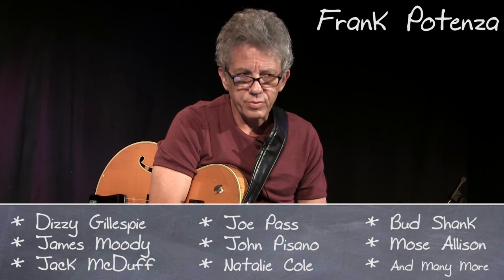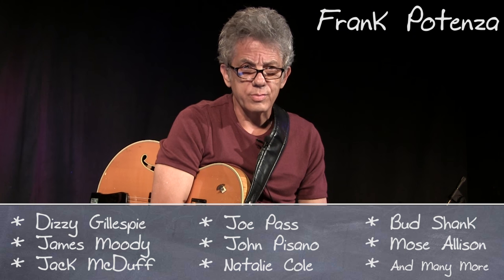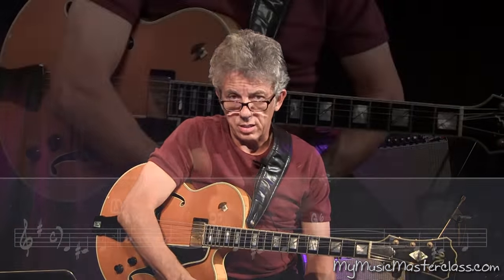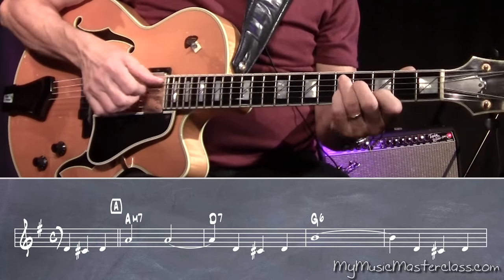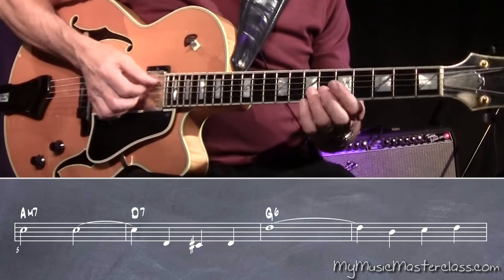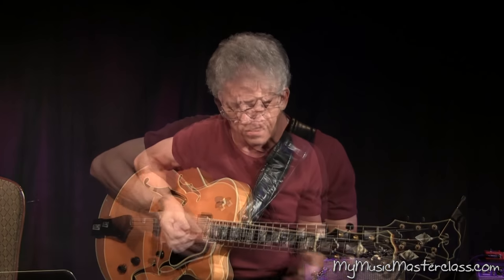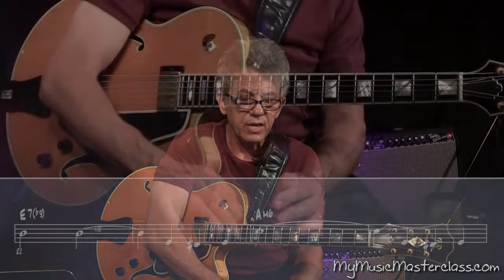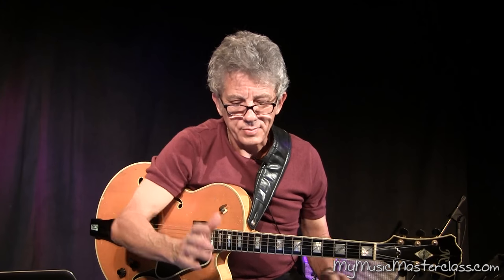Frank Potenza - Guitar Chord Melody Lesson 1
Description: In part one (1 of 2) of this chord-melody guitar lesson, renowned guitarist Frank Potenza gives you an in-depth look at arranging for solo jazz guitar. Frank takes you through the process of creating a chord-melody guitar arrangement by demonstrating interpretation possibilities, harmonic analysis, voice-leading and more. If you want to learn the art of chord melody from a true master, this jazz guitar masterclass series is for you!

* There is an additional PDF for this video series which includes the embedded notation seen in the videos. The PDF is included in the bundle (seen above for $32.99) or it can be purchased separately here.

Topics Covered: Solo jazz guitar, chord melody, importance of the melody, comparing lead sheets, finding the basic changes, texture and dynamics, arrangement elements, the verse and chorus, arrangement options and choices, voicings, analysis, pick vs. fingers, harmonizing the melody, etc.